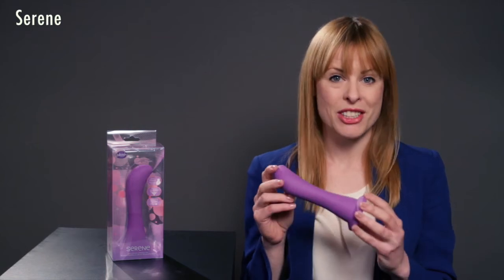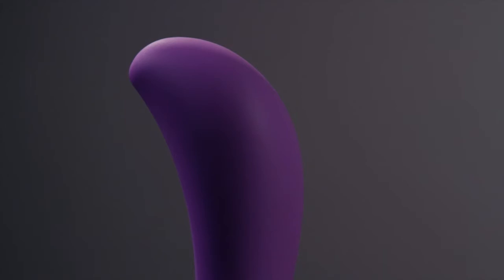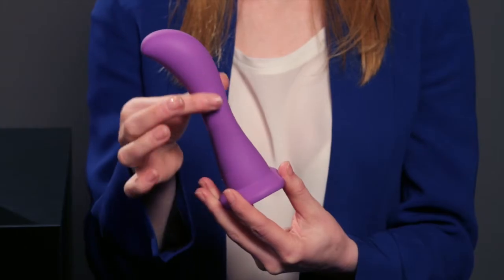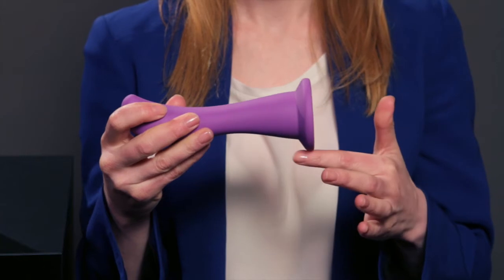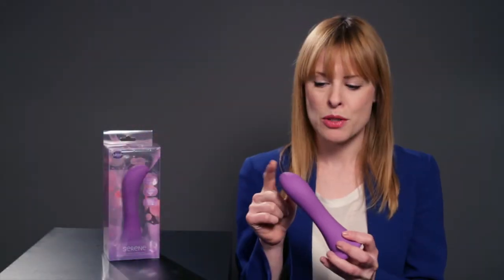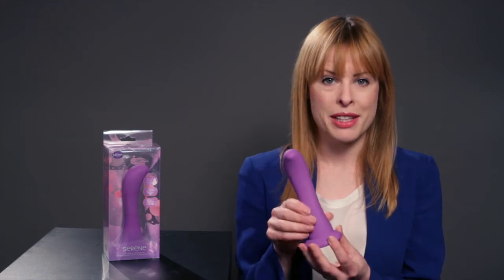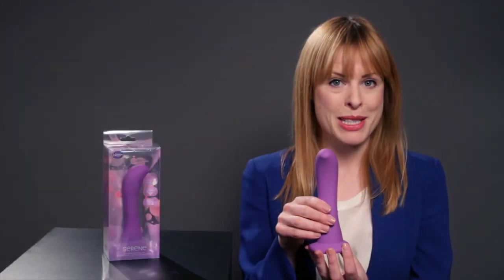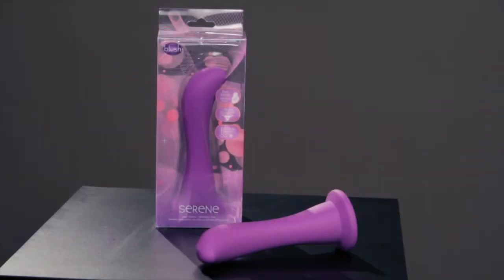Luxe Serene G Spot Dildo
Soft and sensuously curved, purple Serene is everything you have  been looking for.  Try boiling or freezing this G spot, silicone dildo for fun temperature play.  You can even strap Serene into your favorite harness to please your partner.  This dildo has a handy suction cup base.  Serene is 6.25 inches long with an insertable length of 5.50 inches and a width of 1.50 inches.